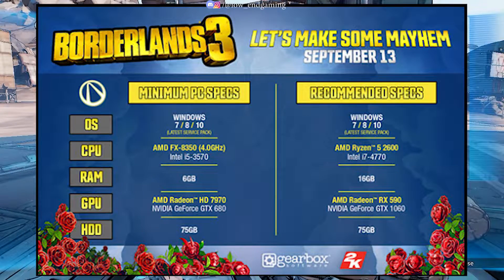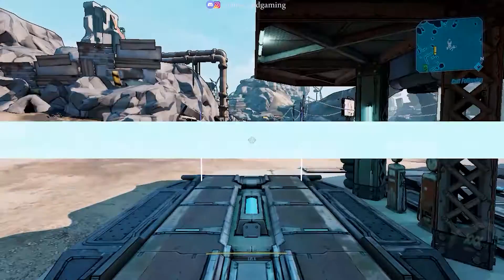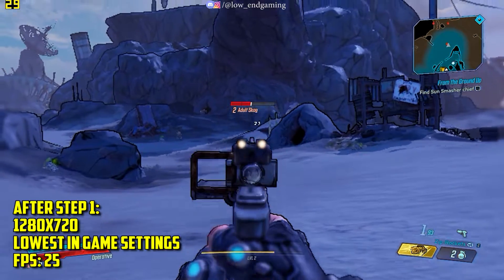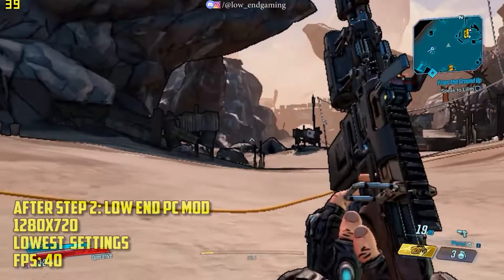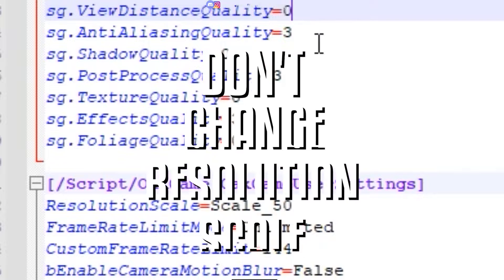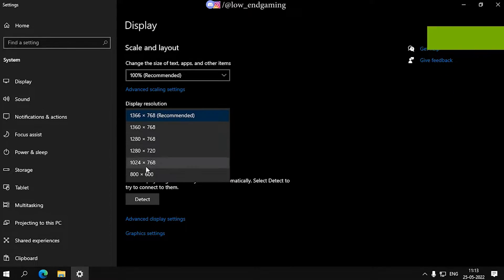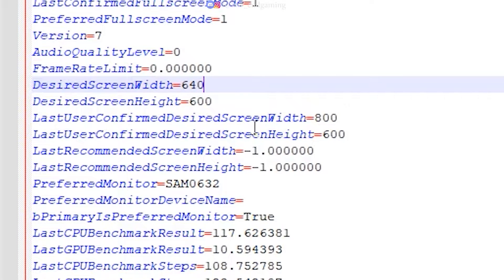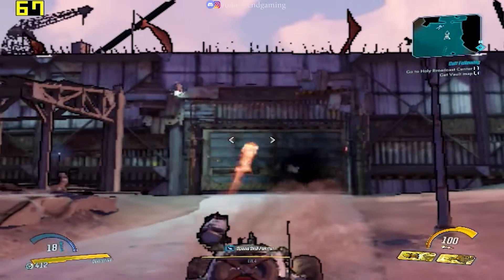Borderlands 3 Low end pc! Fix lag and boost fps on your pc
hi, and welcome to another amazing video. i am low end gaming and welcome to the borderlands 3 lag fix.
so, in this video i will show you the easiest and most effective way to fix lag in borderlands 3 and play it easily on your low end pc.make sure to watch the video till the end.hope you enjoy the video.make sure to watch the full video!!

NVIDIA: ( SHOWN IN THE VIDEO WATCH IT)
MY PC SPECS ✌👀:
Processor: Intel i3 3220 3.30 ghz (2 cores 4 threads)
Graphics card: gt 710 2gb vram GDDR5
Ram: 8gb ddr3
Windows: windows 10 pro